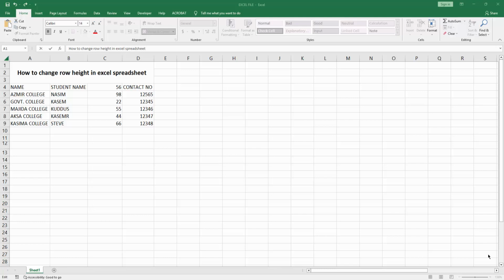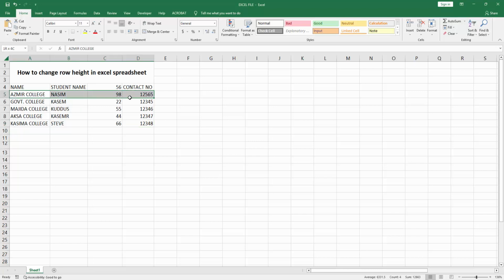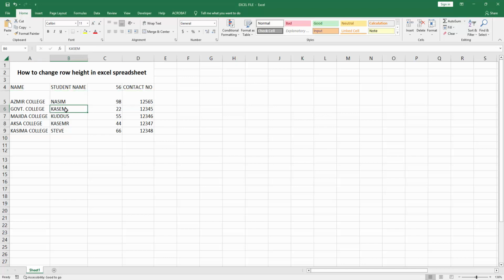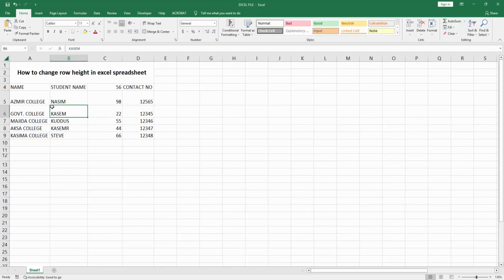How to change row height in excel spreadsheet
Assalamu Walaikum,
In this video I will show you, How to change row height in excel spreadsheet.  Let's get started.